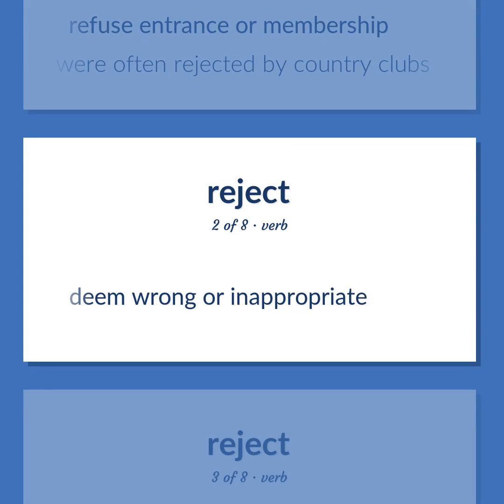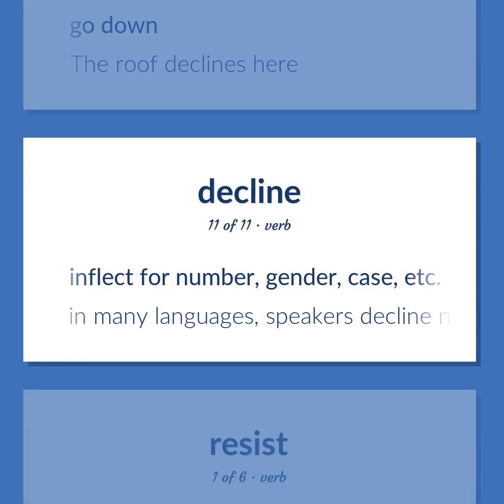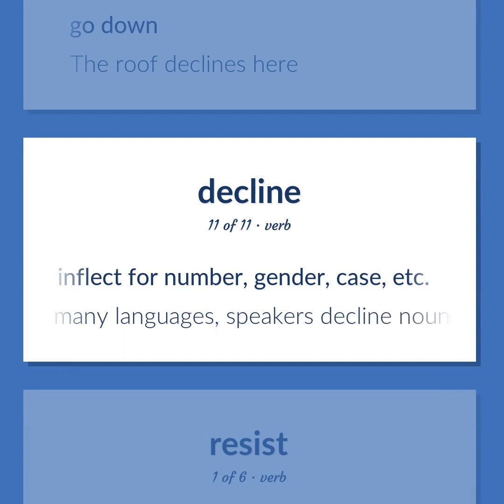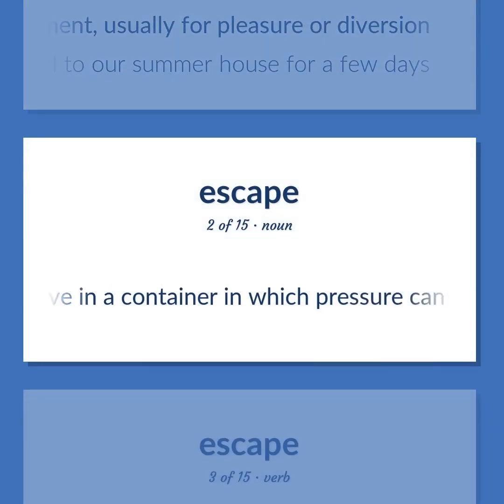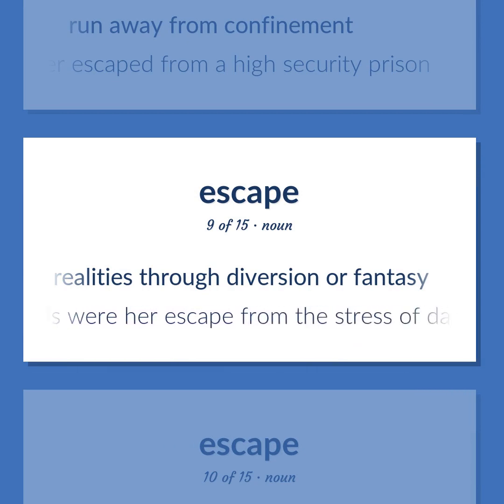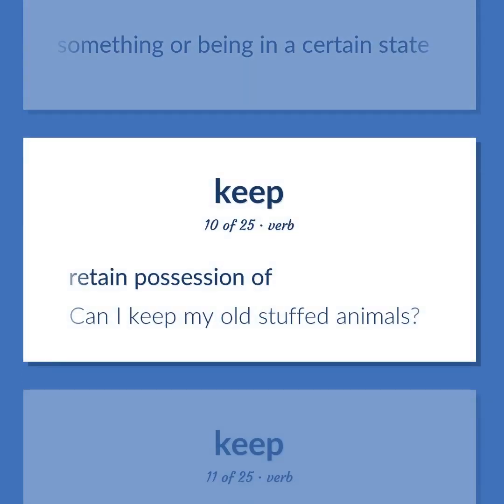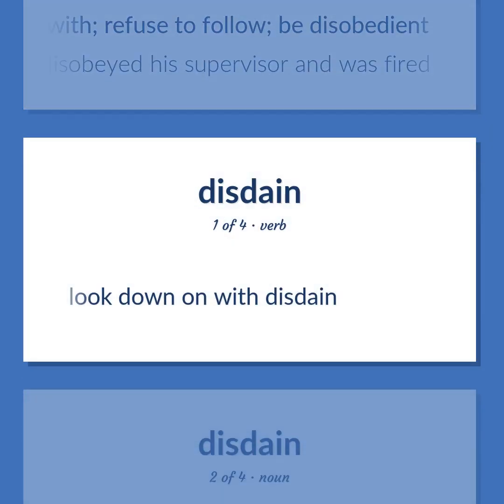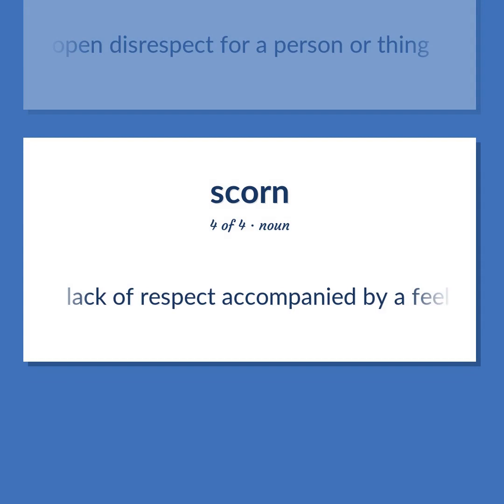Refuse - 155 English Vocabulary Flashcards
REFUSE meaning. Following our free educational materials, you learn English in a great way with ease and efficiency.